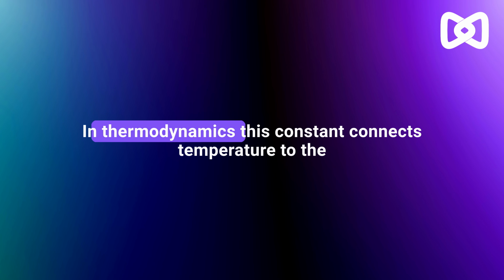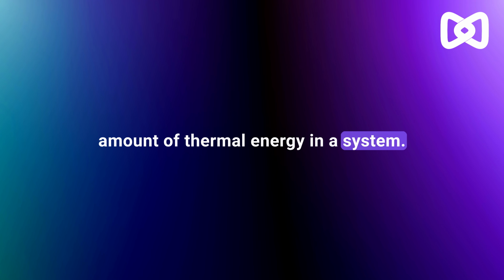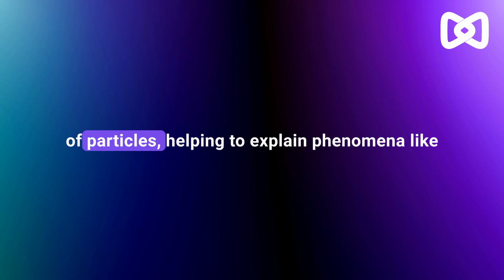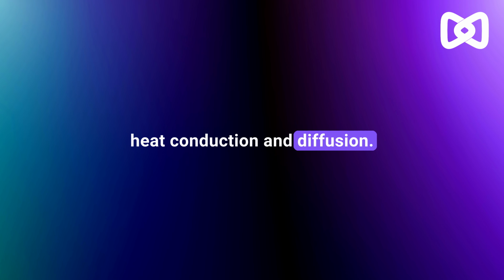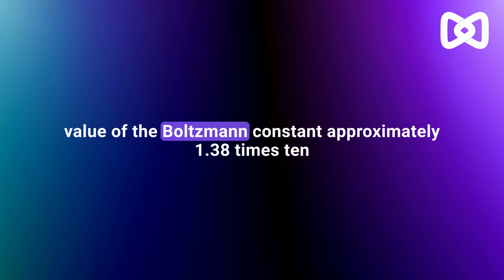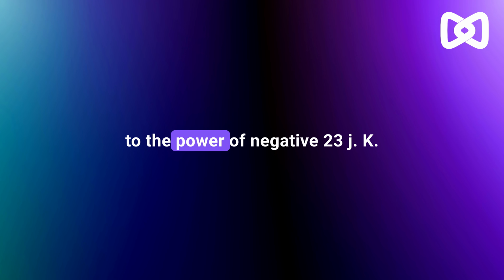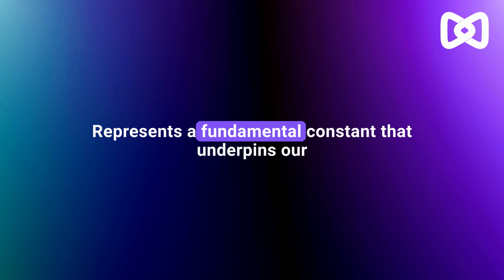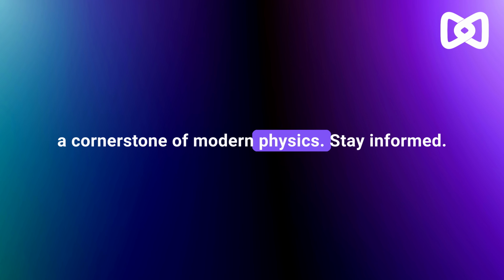Unlocking the secrets of the Boltzmann Constant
Welcome to our comprehensive YouTube guide video on the Boltzmann Constant, where we'll demystify the core concepts and provide you with a deep understanding of this fundamental constant in the field of physics and thermodynamics. Whether you're a student seeking to grasp the basics or a science enthusiast looking to expand your knowledge, this video is your key to unlocking the secrets of the Boltzmann Constant.

In this enlightening tutorial, we will delve into the following key areas:

What is the Boltzmann Constant?: We'll begin by elucidating the significance and origins of the Boltzmann Constant, shedding light on its role in statistical mechanics, thermodynamics, and the behavior of particles at the molecular level.

Boltzmann Constant Value: Learn about the precise value of the Boltzmann Constant in different units, including Joules per Kelvin (J/K) and electron volts per Kelvin (eV/K), and understand its implications for various scientific calculations.

Boltzmann's Formula: Explore the Boltzmann's formula and how this constant is used to relate the entropy of a system to the number of microstates it can occupy, providing crucial insights into the laws governing energy distribution in physical systems.

Applications of the Boltzmann Constant: Discover the wide-ranging applications of the Boltzmann Constant in fields like chemistry, physics, engineering, and even cosmology, showcasing its universal significance.

Historical Context: Gain insights into the historical context of the Boltzmann Constant, including its connection to the development of statistical mechanics and its impact on our understanding of the physical world.

Practical Significance: Learn about real-world scenarios where the Boltzmann Constant plays a crucial role, such as in the design of electronic devices, the study of gases, and the modeling of complex systems.

By the end of this guide, you'll have a solid foundation in Boltzmann Constant fundamentals, enabling you to appreciate its importance in the world of science and its application in solving various scientific problems. Whether you're a physics enthusiast, a student, or simply curious about the mysteries of the universe, this video equips you with essential knowledge.

Share your questions, comments, and experiences related to the Boltzmann Constant in the comments section below, and let's embark on this fascinating journey of discovery together!